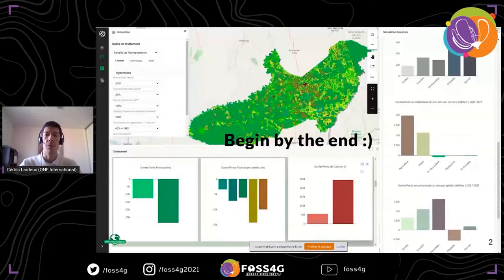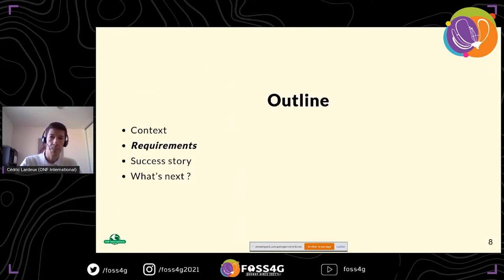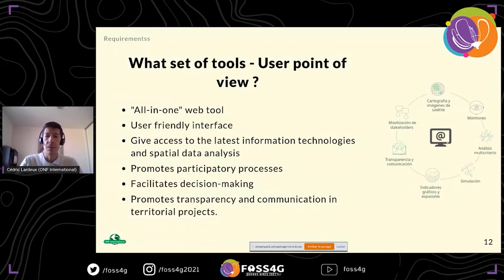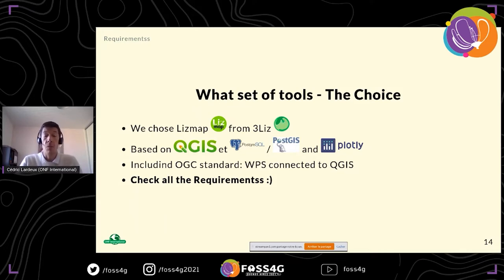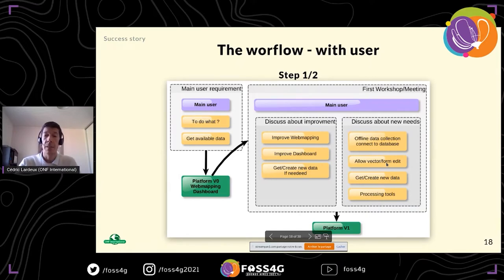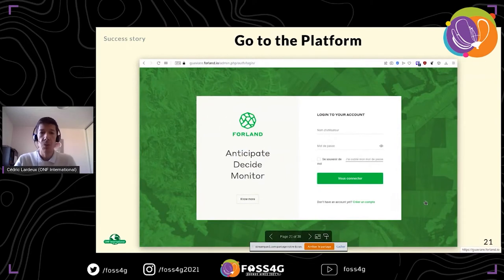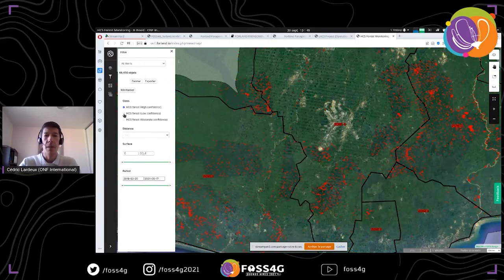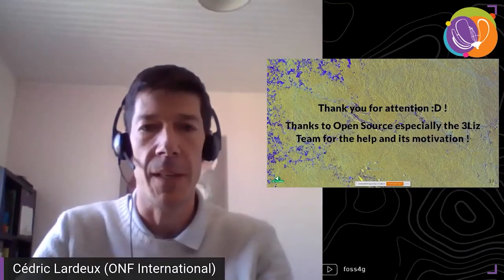FOSS4G 2021 - How Open Source solution help to build an scalable and adaptable environmental .....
How Open Source solution help to build an scalable and adaptable environmental decision platform tools

ONF International, an institutional body in matters of international cooperation projects in the forest management areas need tools to help people to empower their decision. The Open-Source solution help us to find a set of tools to develop a web-based platform to interact with different stakeholder and help them on their decision about forest management. Especially we used and fund some component of QGIS, py-qgis-server, py-qgis-wps, R through a work with 3Liz using Lizmap. A successful work, funded by the Climate KIC was done on building a platform to help stakeholder on a forest restoration process on the Paragominas municipality in Brazil.

ONF International is a private company working with private company as well as NGO or ministry at international level about forest management.

These activities required to be able that all people involved in a forest management process can discuss together around a common denominator, a dedicated platform.

Indeed, manage forest landscape required different kind of work such as to spatialize the space as well as display its own area such as the farm, regional park or municipality. It’s also often necessary to be able to generate statistic over specific information or being to be able to simulate and analyze scenario such as where are the best areas to do forest restoration in terms of biodiversity.

Consequently, we need a set of tools allowing us to integrate all these requirements. Important parameter is that these set of tools must be scalable, quite easy to manage and be cost-efficient. So it quite naturally that we go through Open Source tools and more specifically Lizmap and its based component such as QGIS, py-qgis-server, py-qgis-wps, R.

Through Lizmap, such tools allow us to design a platform, called Forland that contain the following component: * Webmapping including edition tools * Web processing * Web reporting

Webmapping component allow us to visualize all geographic data given by the owner or produced by ourselves. In addition, this component is useful to allow user to interact with the data using edition tool.

Web processing is especially powerful because based on exchange with the owner or more generally the different stakeholder it always to design a customized tool that user can use in the platform in order to help discussion and decision.

Web reporting is a component allowing user to export map as well as statistic or graph as a summary of its use of the platform.

At the end, web technologies used in Lizmap allow us to customize the interface using for example JavaScript to add feedback tools or add button to get access to a documentation component.

In the context of a Climate KIC project and in collaboration with Lizmap for the development tools and XXXX for the design, we fund the development of these platform in the context of the forest restoration in Paragominas municipality in Brazil. All stakeholder was convinced by the adaptability of the platform to help to take decision.

Different new project continues to enhance and develop our Forland platform where the structure is based on Open-Source tools

Cédric Lardeux (1), Maxence Rageade (1), René-Luc D'Hont (2)
(1) ONF International
(2) 3Liz

Level –
1 - Principiants. No required specific knowledge is needed.

English